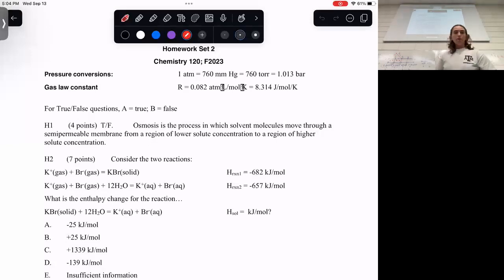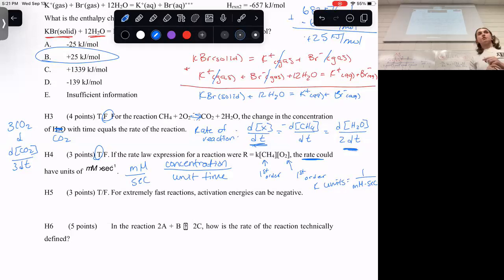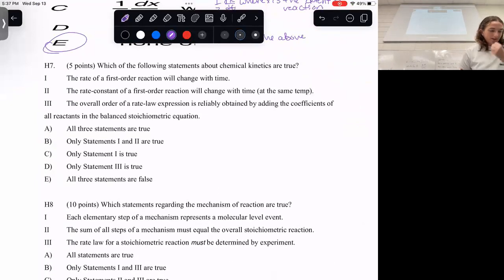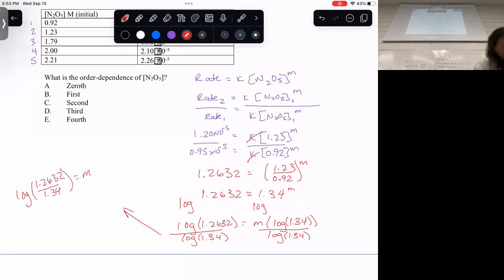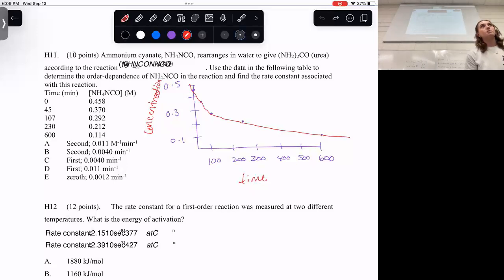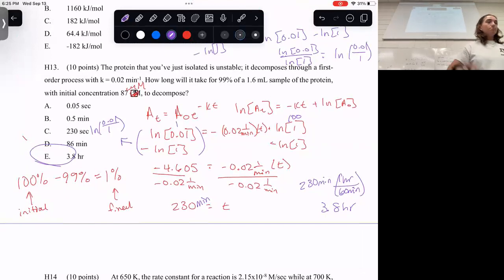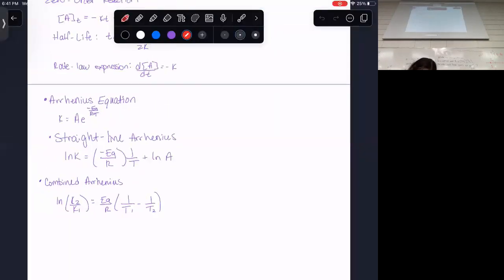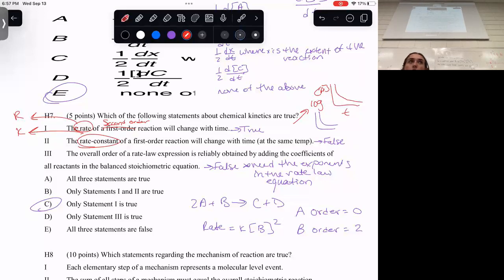13SEP2023 IA Review Session